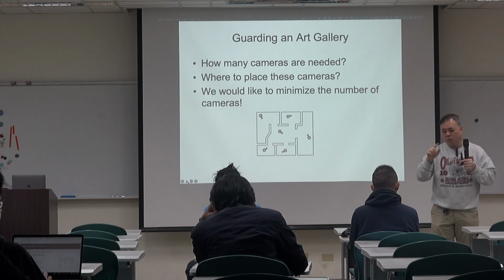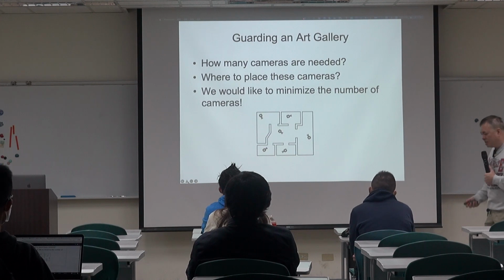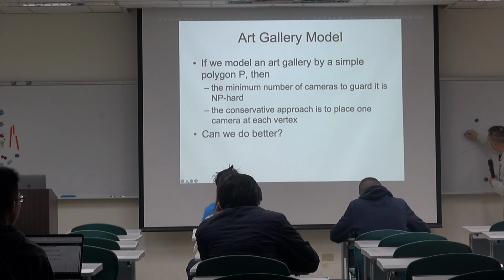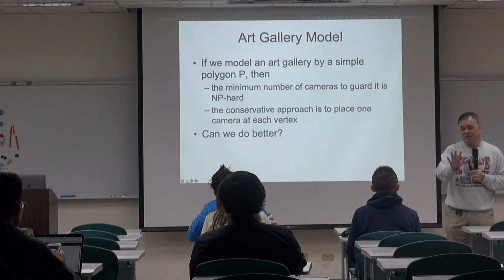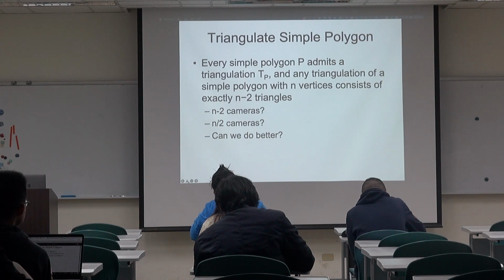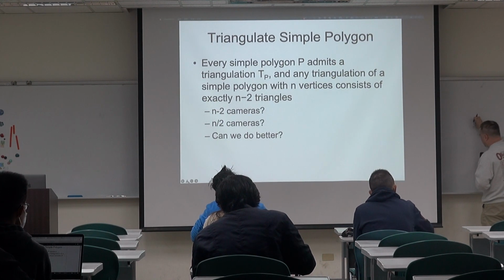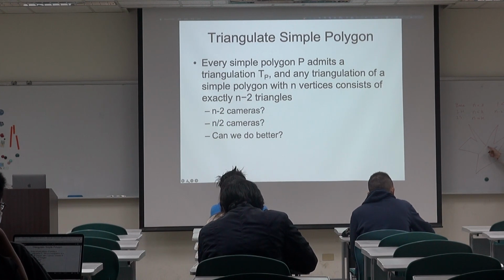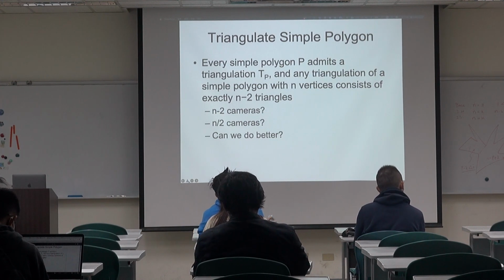2022 03 02 Computational Geometry-1